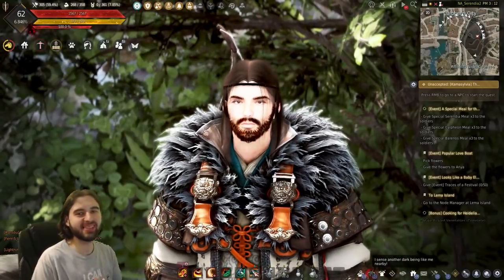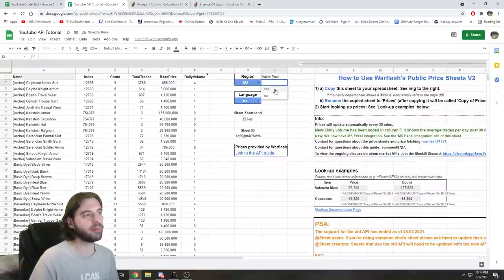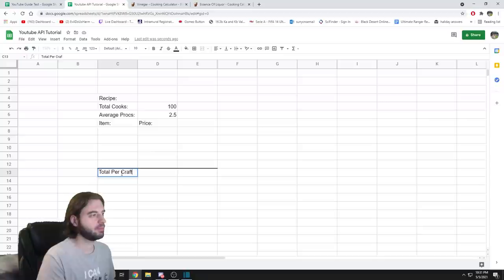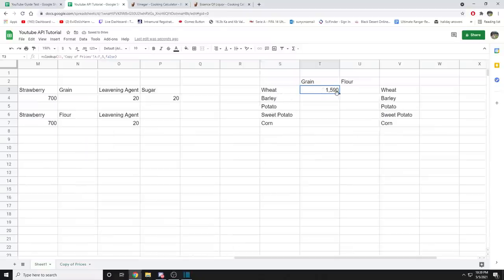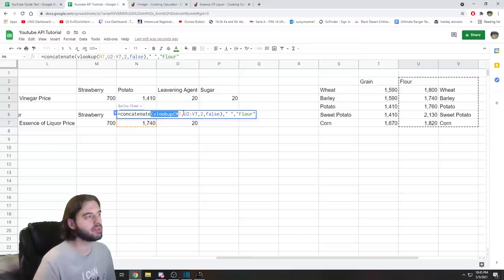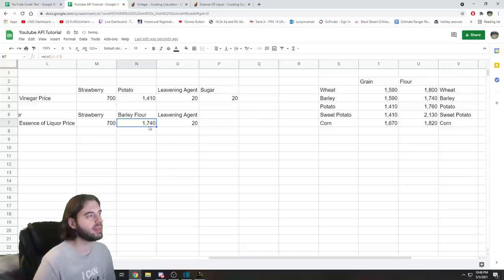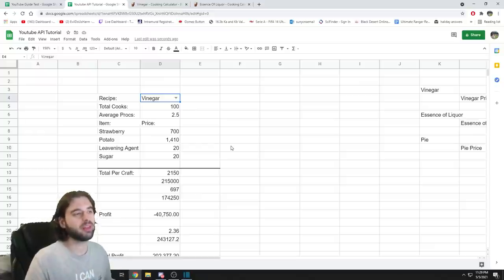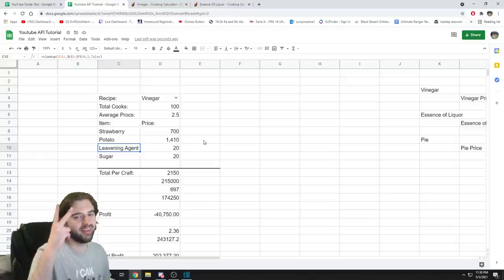[Black Desert] How to Use Warflash's Market API to Create Your Own Calculators and Look Up Prices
This video should really be titled "How to use Google Sheets or Excel"